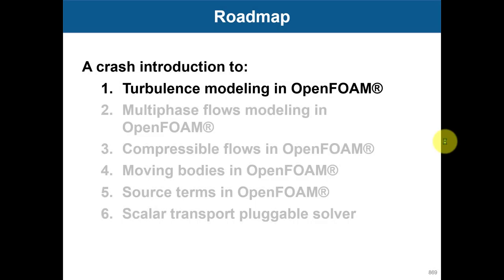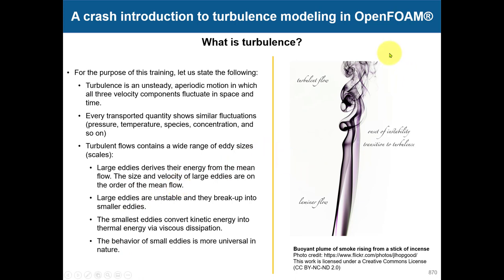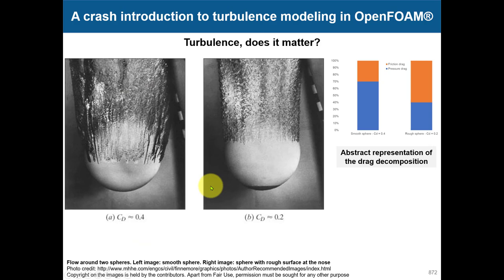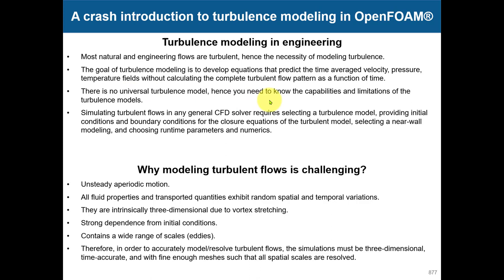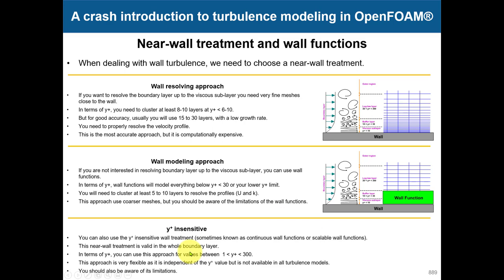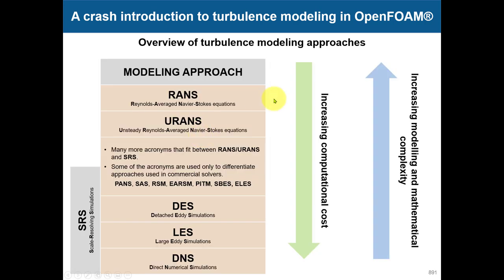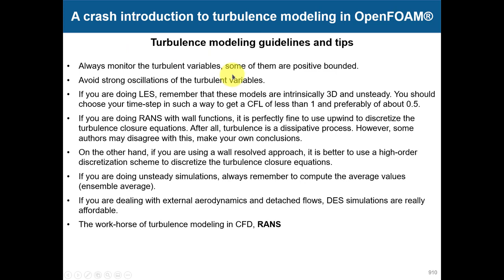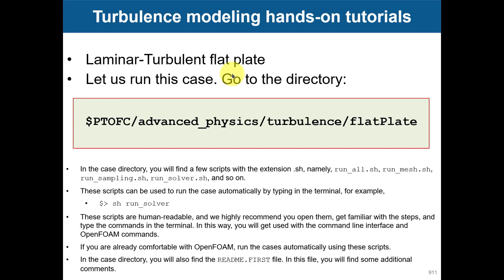8.2 Module 8 - Advanced physics - Turbulence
8.2 Module 8 - Advanced physics - Turbulence

Turbulence modeling - Theory